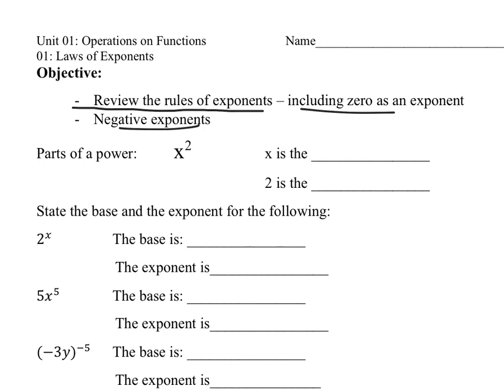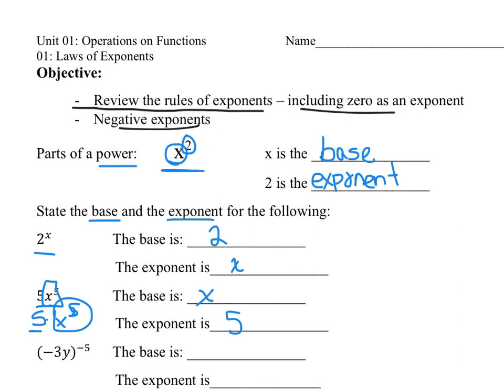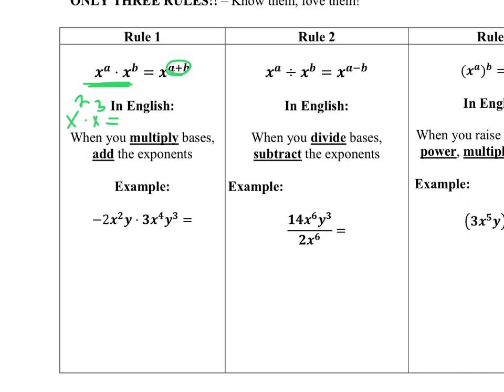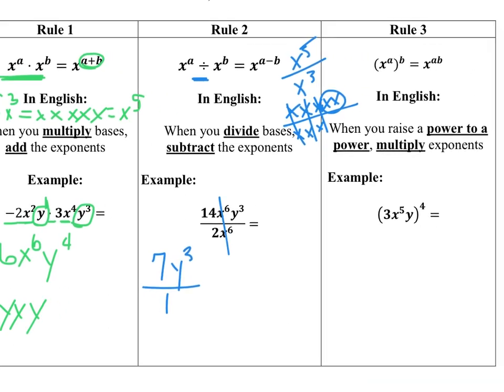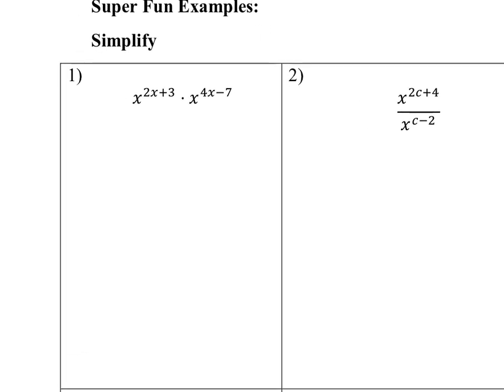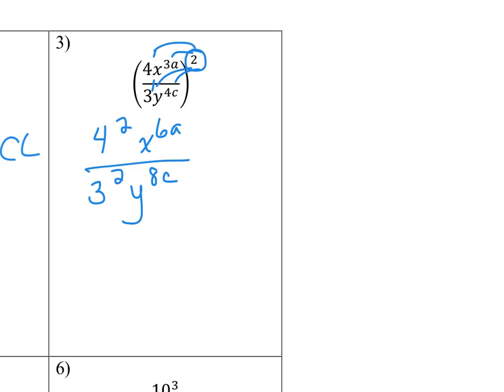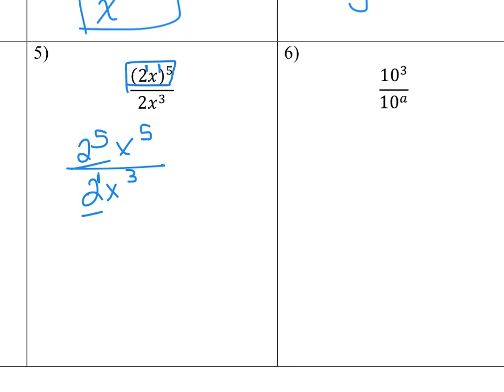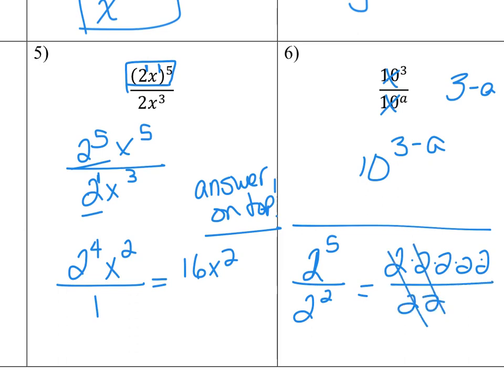Three Rules of Exponents 1